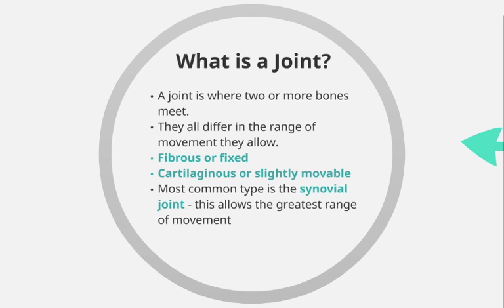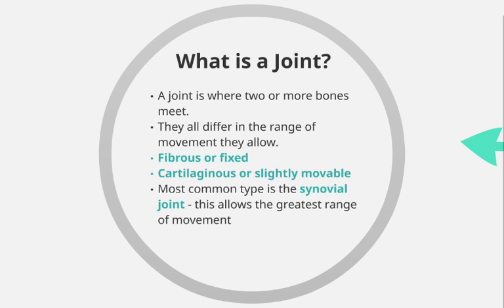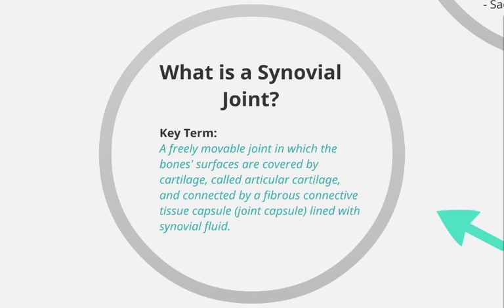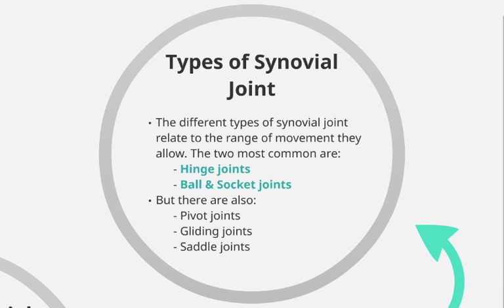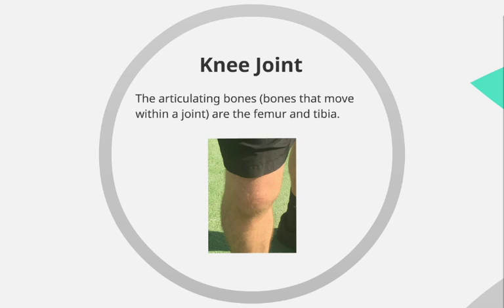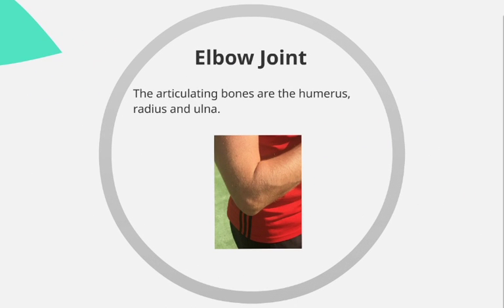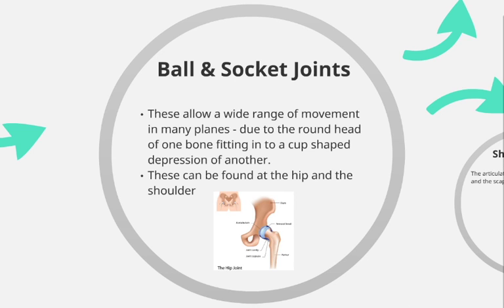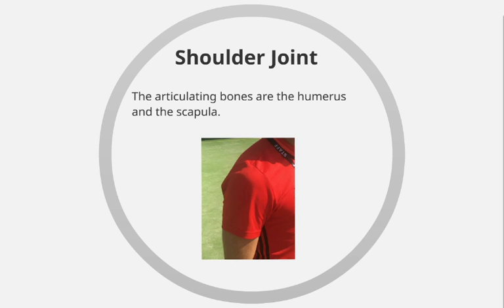Chapter 1.1: The Structure and Function of the Skeletal System (Part 2)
OCR GCSE (9-1) Physical Education
This video looks into the different types of synovial joint within the body